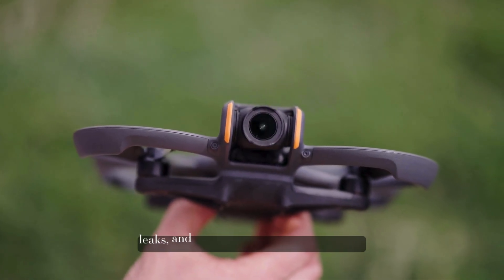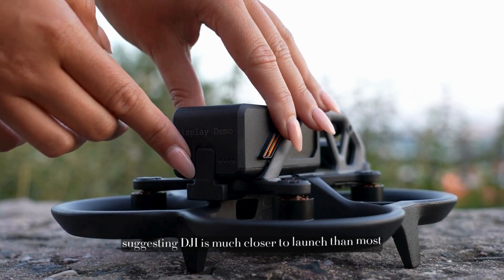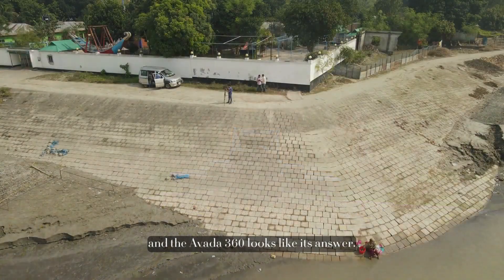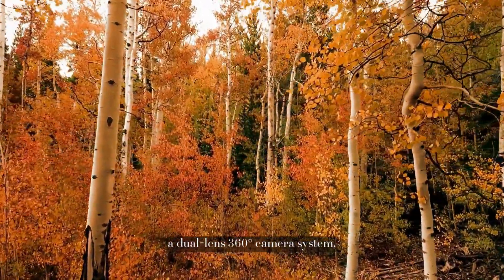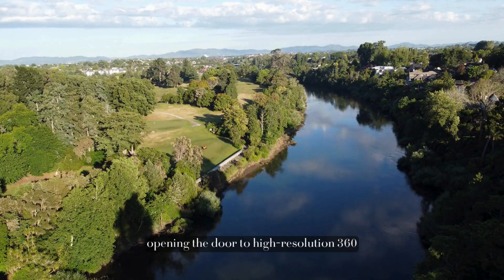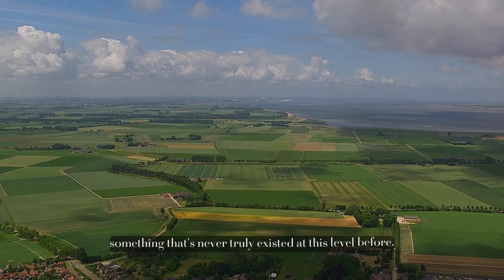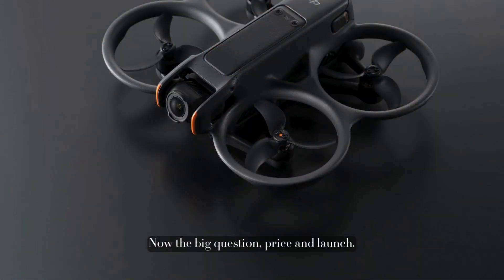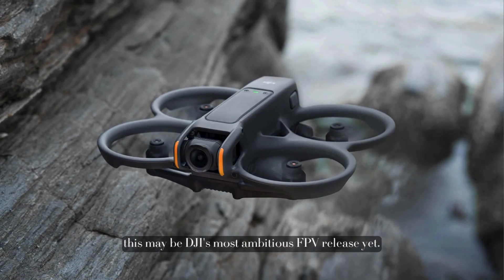DJI Avata 360 – Price & Launch Date Revealed!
The DJI Avata 360 is finally getting official details! From its innovative 360° drone design to pricing and launch dates, DJI is pushing the boundaries of FPV and aerial filmmaking.

In this video, we cover:

Official pricing and package options

Release date details and pre-order info

Key features & improvements

Why the Avata 360 is a game-changer for drone enthusiasts

Whether you’re a professional filmmaker, FPV drone pilot, or tech enthusiast, this is must-know information about one of the most anticipated drones of 2026.

Timestamps:
0:00 – Intro
0:15 – DJI Avata 360 Overview
0:50 – Price & Combo Options
1:20 – Launch Date & Availability
1:50 – Key Features & Final Thoughts